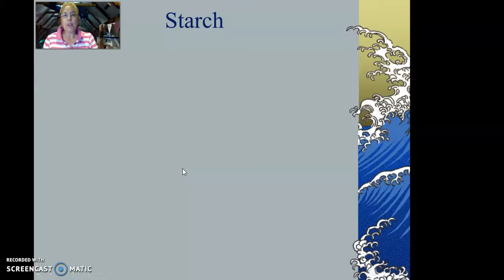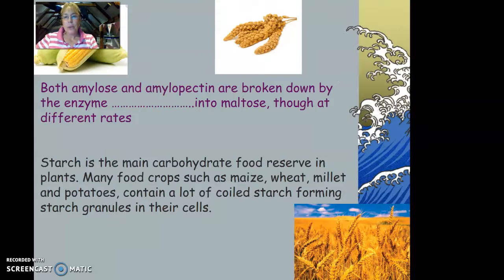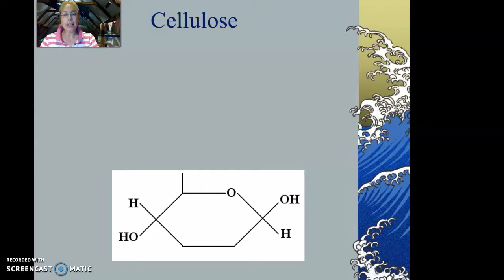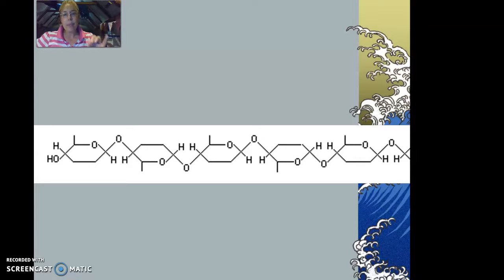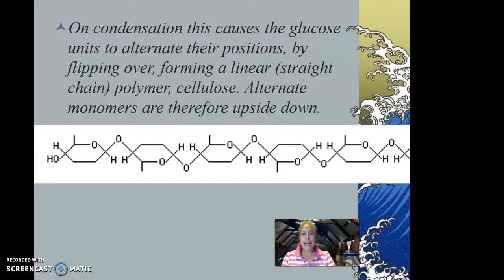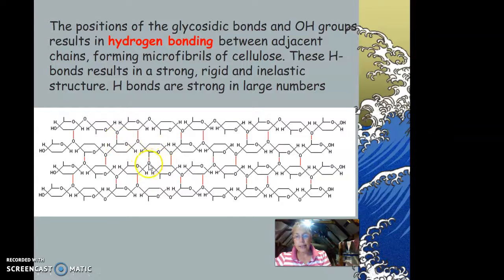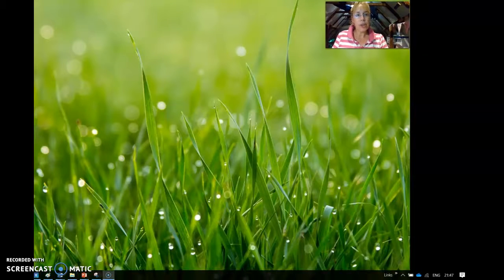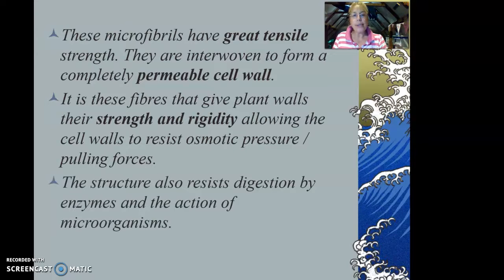Cellulose Part 1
Biochemical structure of cellulose A level biology